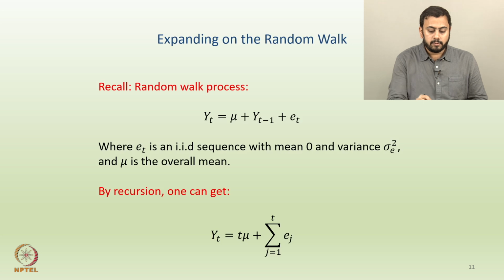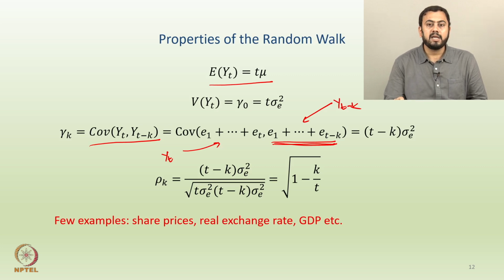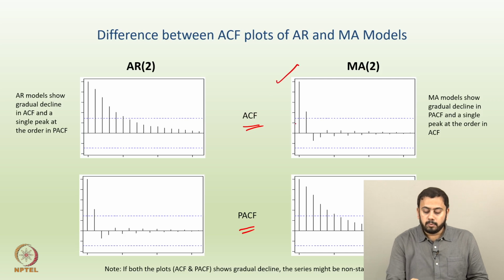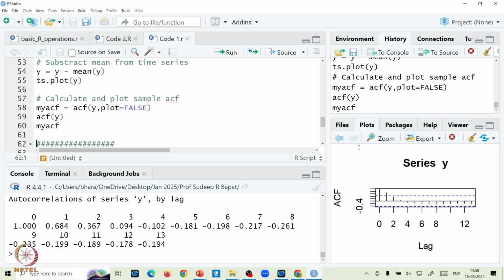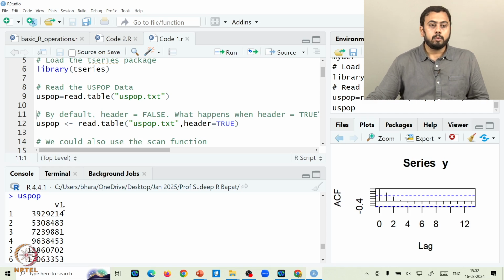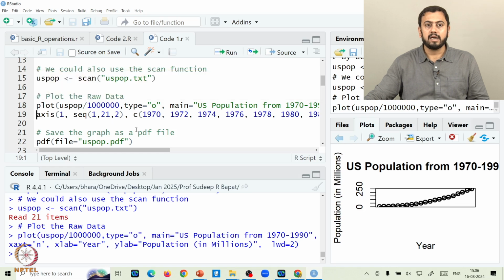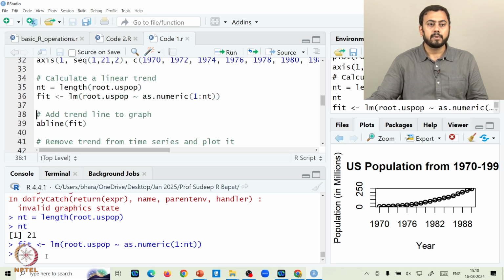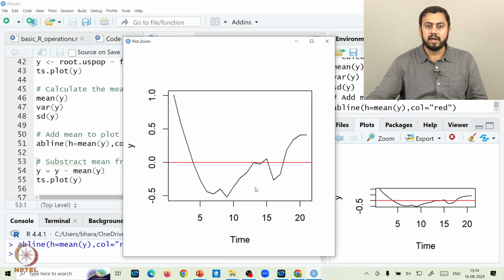Week 02: Lecture 10: Practical Session in R-2